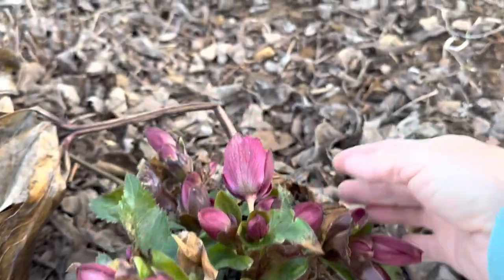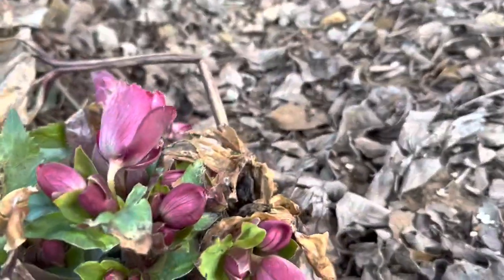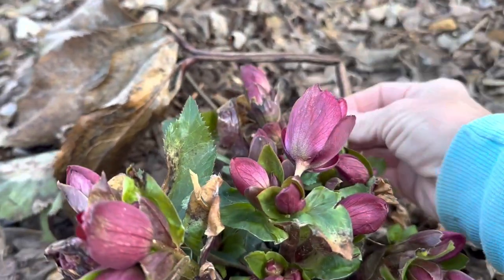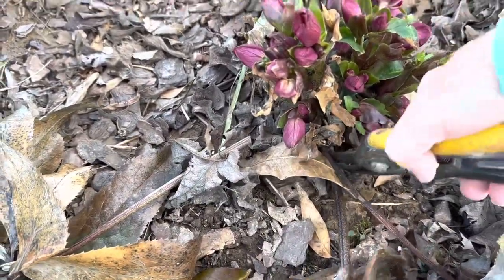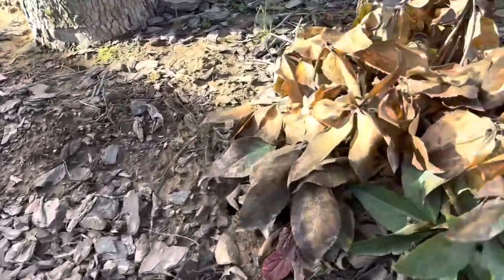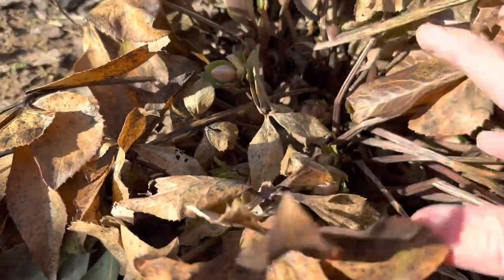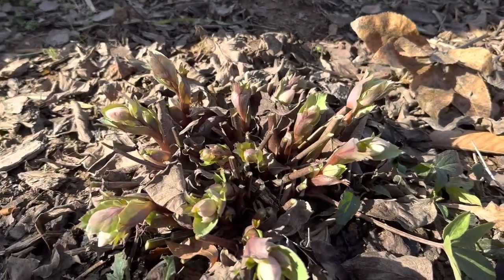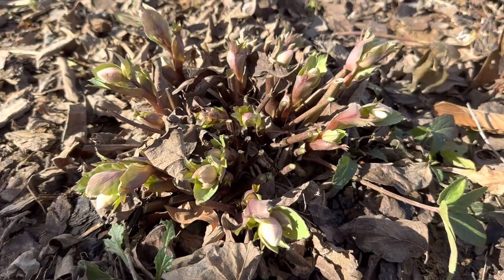Hellebores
~ The month of January brings more garden clean up especially with the perennial that makes winter more bearable for us flower farmers/gardeners!
~ One duty is to cut back the old foliage/leaves to allow new growth & for the buds/blooms to come forth!
~ HAPPY Gardening!